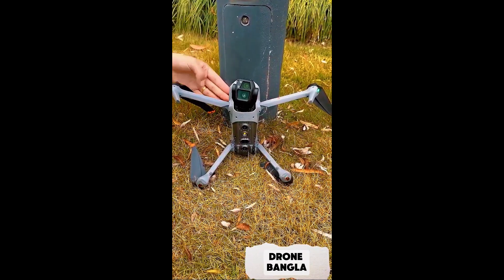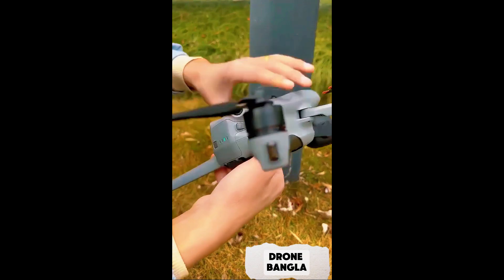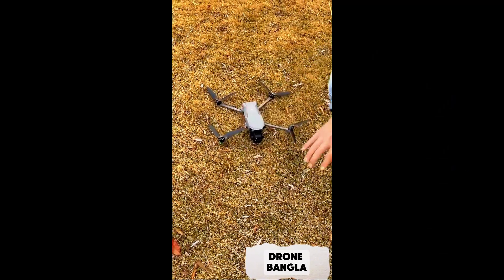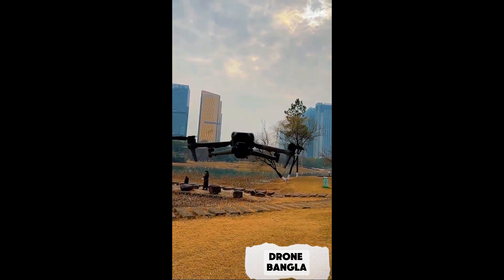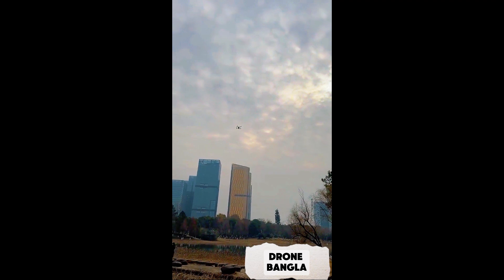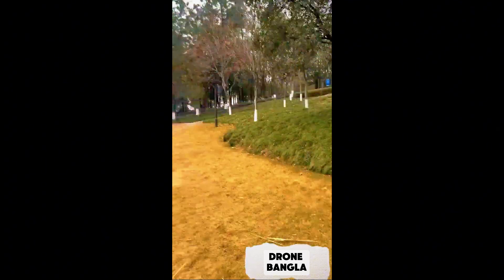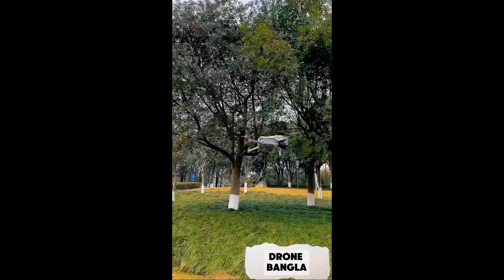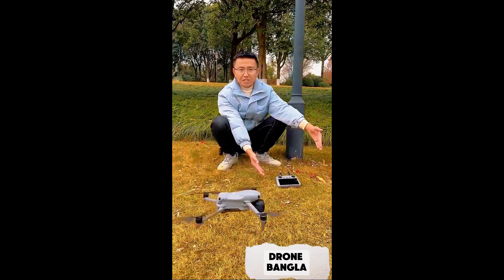DJI Air 3S LIDAR Smart RTH Test 2025.(Non-GPS RTH & Outdoor Landing)